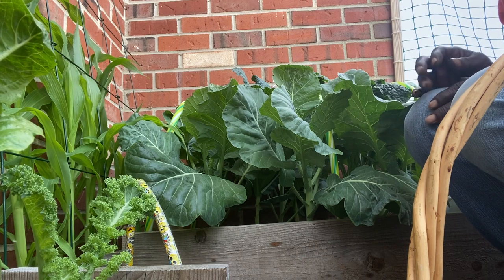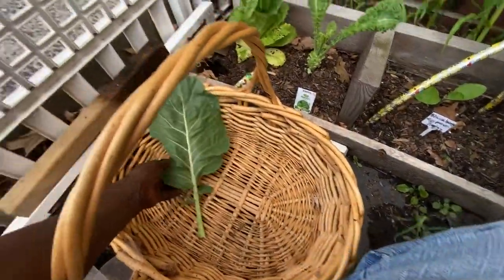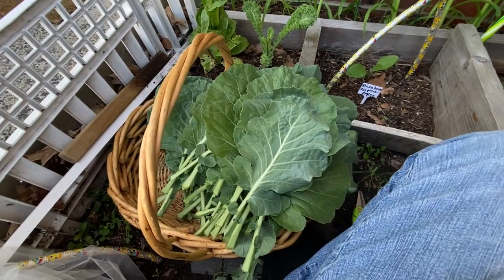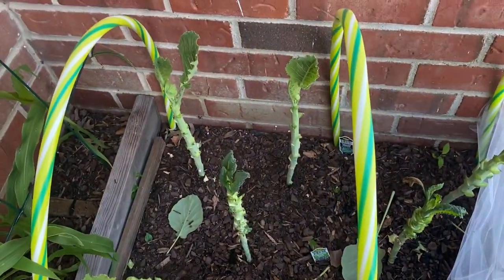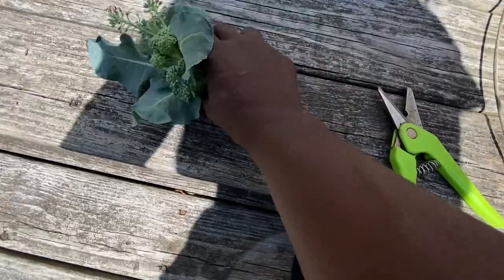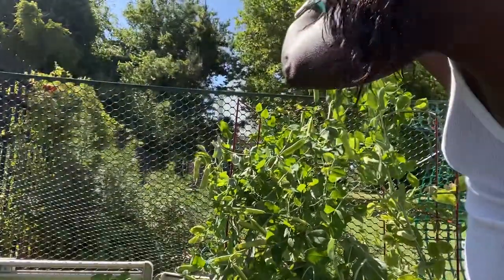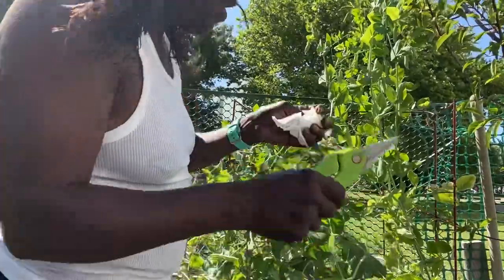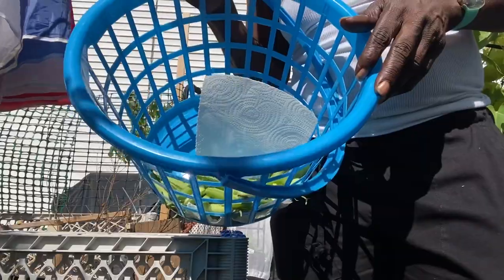Harvest With Me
Help Support Our Youtube Channel

Have You Invested In Your Future? Try Robinhood

Join Robinhood with my link and we'll both pick our own free stock 🤝

Amazon WishList:

🍑🥭🍅🥥🎈🌶"LETS GROW TOGETHER SO WE CAN EAT TOGETHER"🥑🍇🥬🍌

Leoniece Nelson
858 North Maryland Avenue